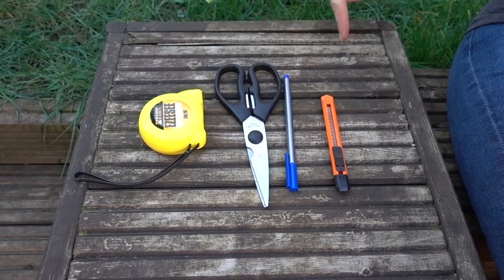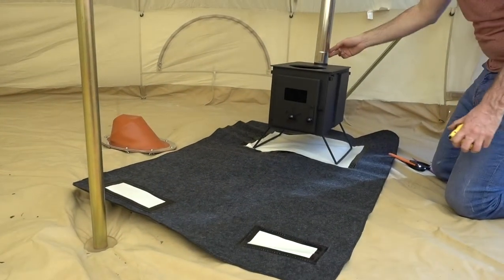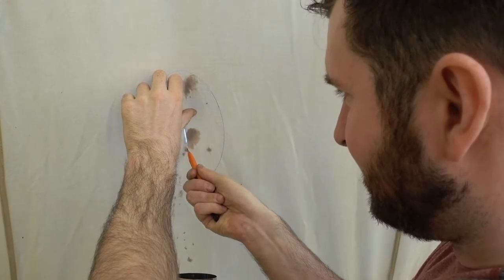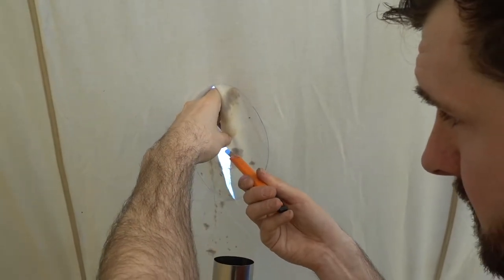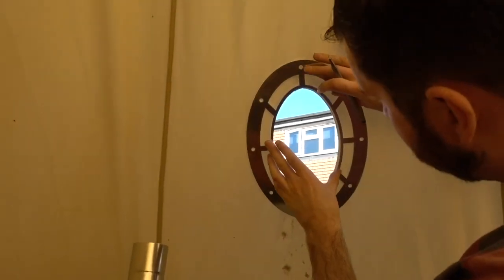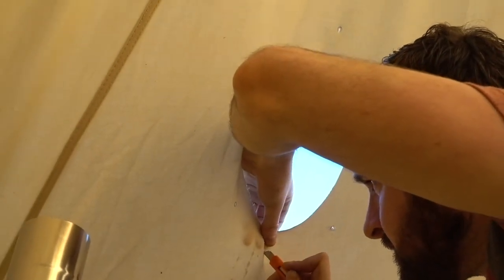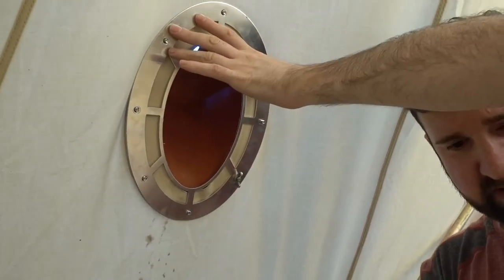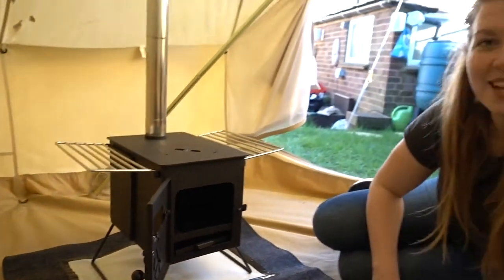Fitting a Tent Flashing Kit - HOW TO DIY?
We show you how install a stove with a tent flashing kit. This is a Frontier Stove 45 degree flashing kit made of heat proof silicone which can withstand temperatures of up to 300 degrees. We are installing the Outbacker Eco Burn stove in our canvas bell tent.

This tent flashing kit is for use with the Frontier or Outbacker stoves in fire retardant canvas shelters such as Canvas Bell tents, Tipis or Yurts. It also comes with a pre cut 60mm hole, but it also has a cut line to accommodate 4" Traveller stoves.

To see more information on this flashing kit please visit Bell Tent Boutique